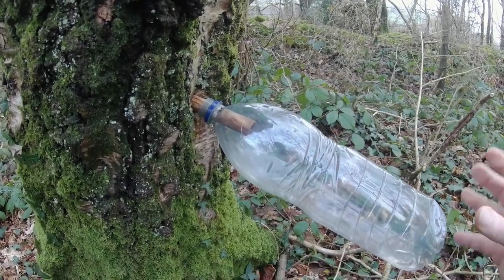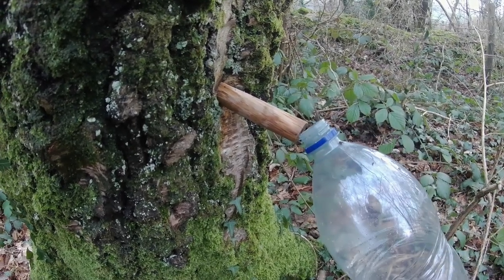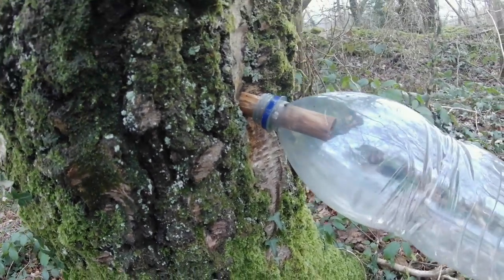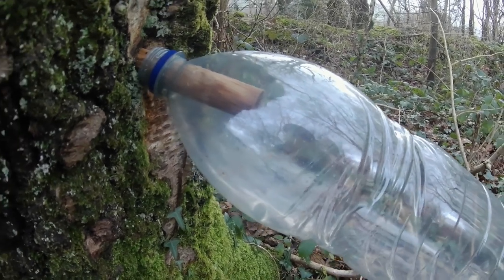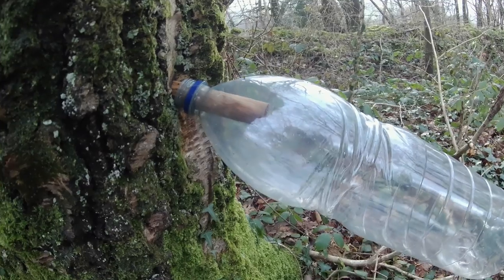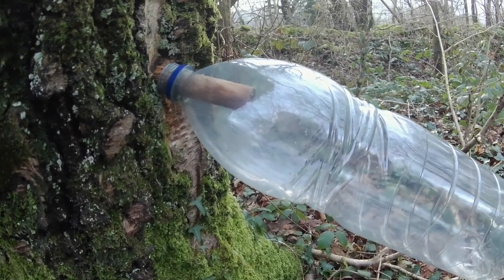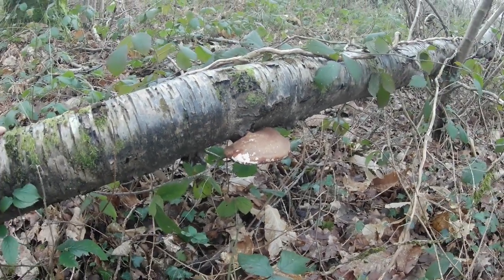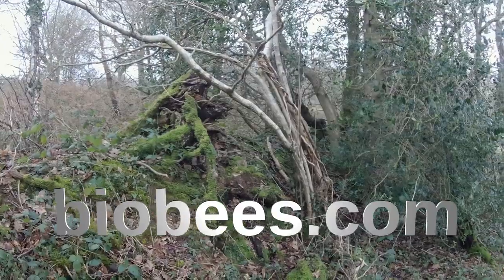Will Birch Sap Give Bees A Boost?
Tapping birch trees for sap is a long-standing tradition in northern Europe, but is little practised in Britain. Yet birch sap contains essential amino acids and bio-available minerals, which are beneficial to us - but what about the bees? Could our bees benefit from a spring boost of birch sap?

And then there is the eco-floor: what would happen if we added birch sawdust, shavings, bark, etc to the inside of a hive?

That is one of the projects I have in mind for this Spring.